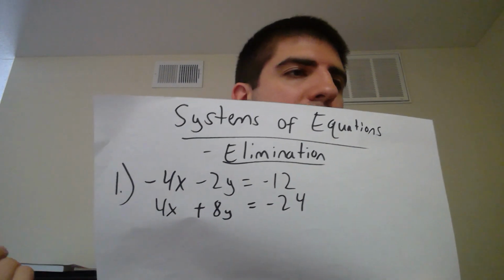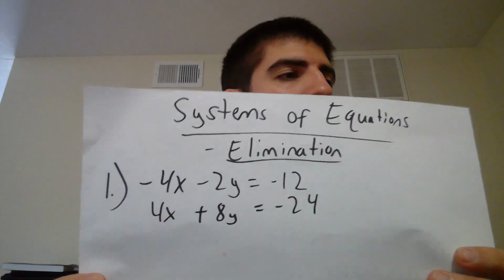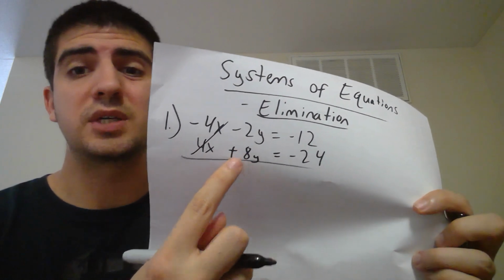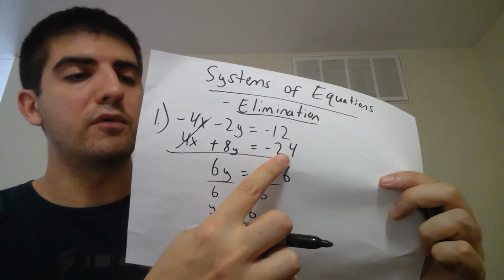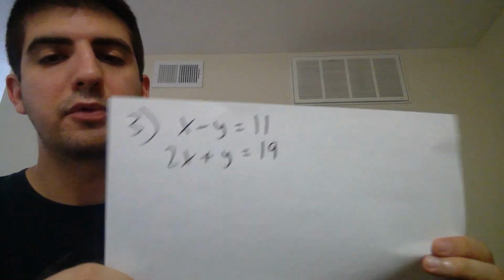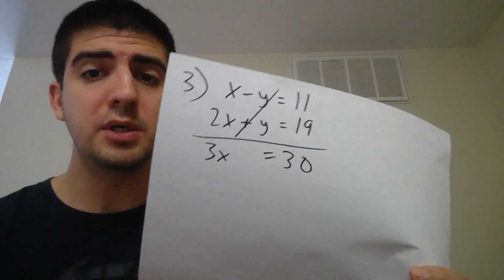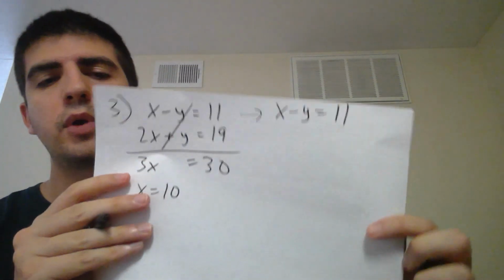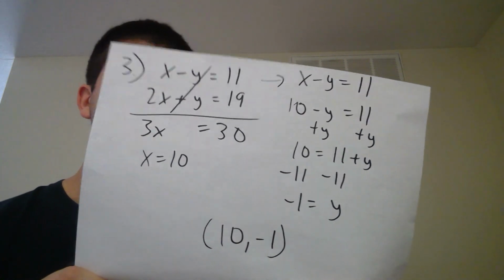Systems of Equations #'s 1 and 3 / worst thumbnail of all time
We are going to find out if the two equations (or lines) intersect, and if they do intersect, where they intersect.
Steps
1.) Get opposite coefficients for one variable
2.) Combine equations, and solve for the variable that does not get "eliminated"
3.) Plug in our answer into either one (it does not matter) of the original two equations and solve for the other variable.

your solution represents where the two lines intersect.  Pretty cool!